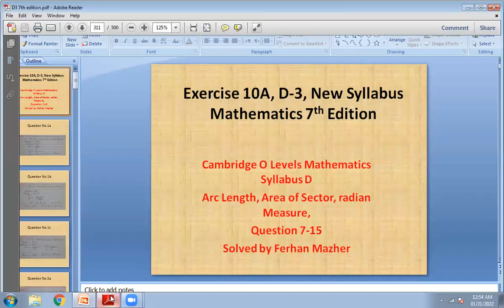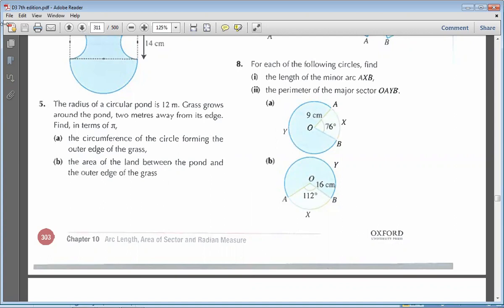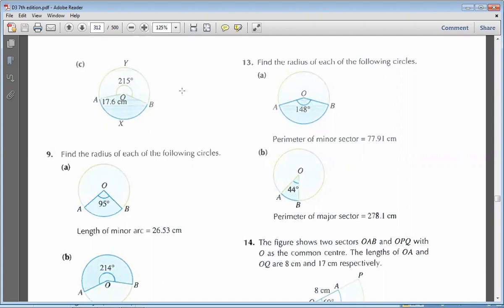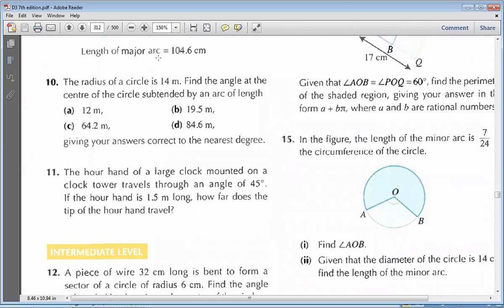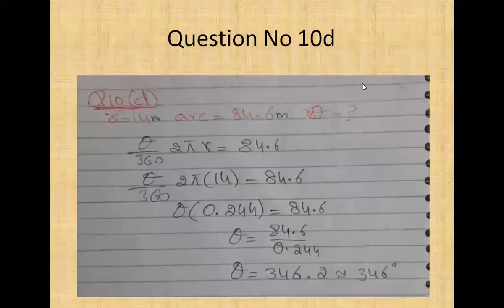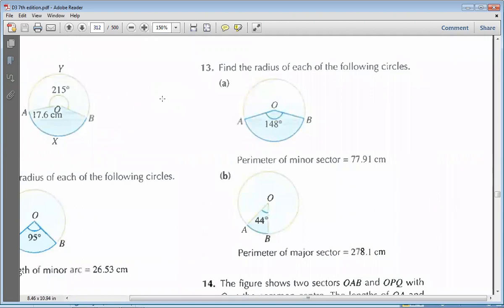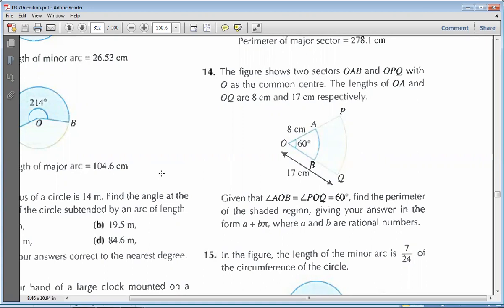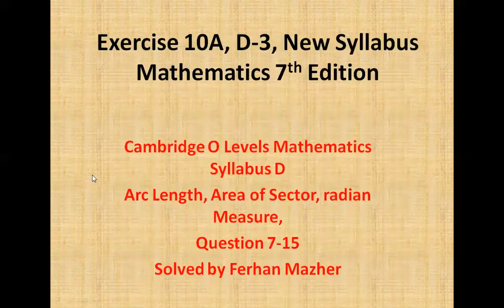Exercise 10A, D 3, New Syllabus Mathematics 7th Edition, Q7 Q15, Solved by Ferhan Mazher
O Levels, Mathematics Syllabus D 4024, CAIE, CIE, GCSE, arc length of a circle, arc length as a fraction of circumference of a circle, area of a sector of a circle, area of a sector as a fraction of area of a circle, area of a segment of a circle, Arc Length, Area of Sector, radian Measure, Minor arc, major arc, Question 7, 8, 9, 10, 11, 12, 13, 14, 15.

British Council Pakistan, British Council Bangladesh, British Council India, British Council UAE

Beaconhouse School System, the City School, Lahore Grammar School, LGC, La